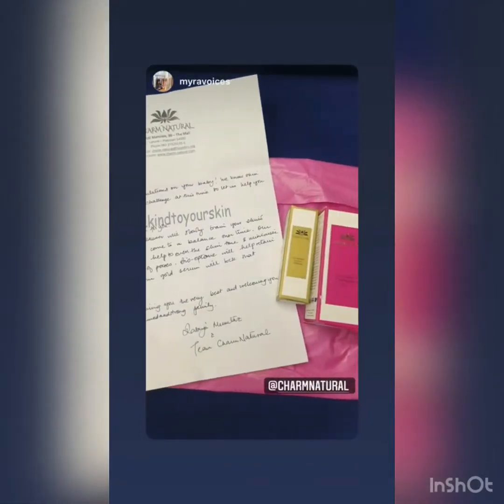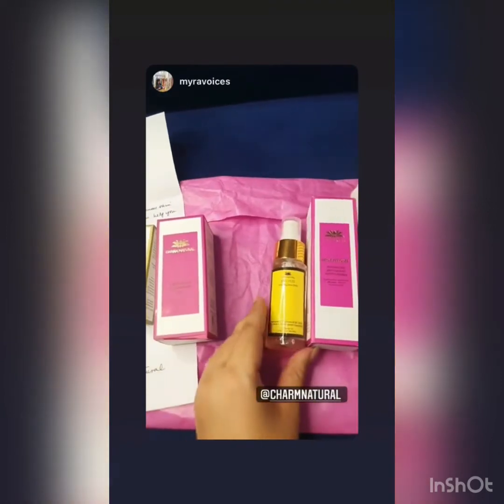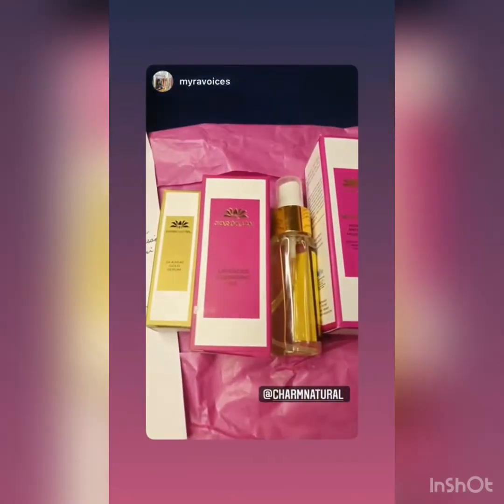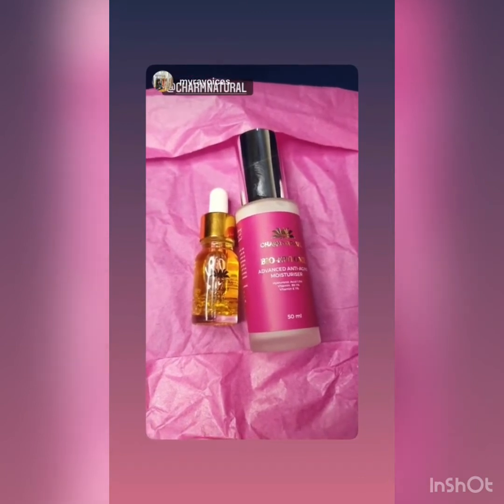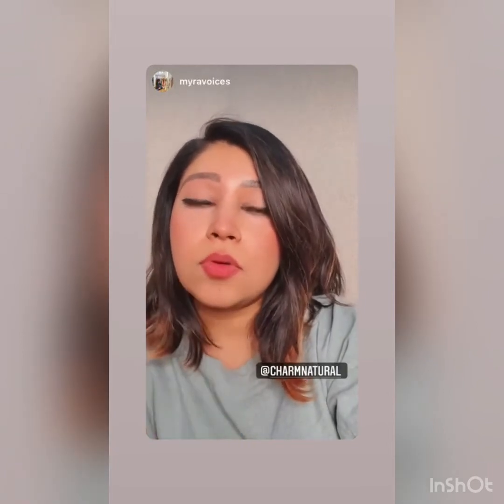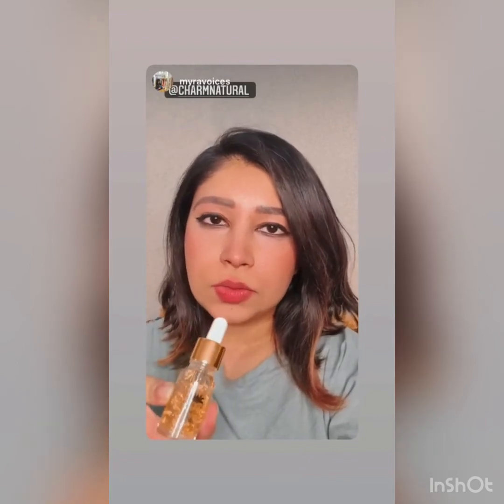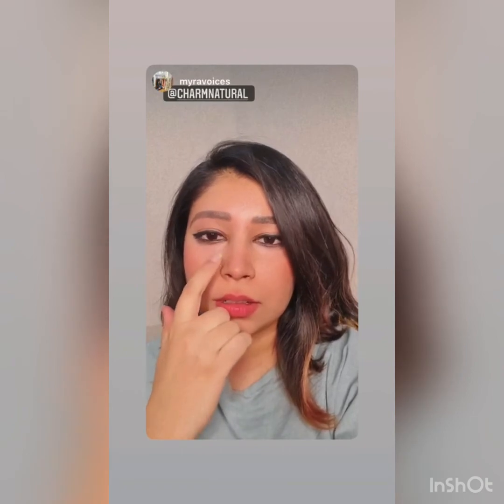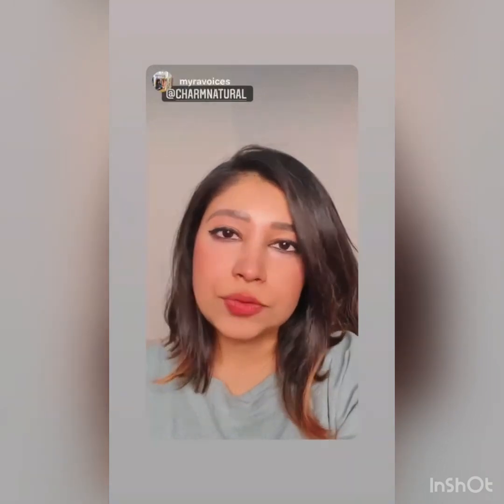Products review by Myravoices